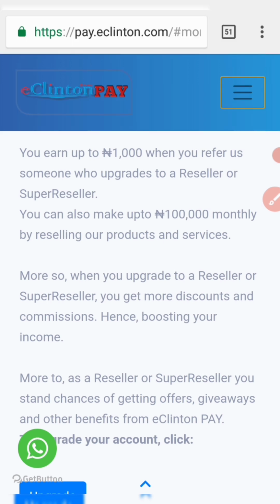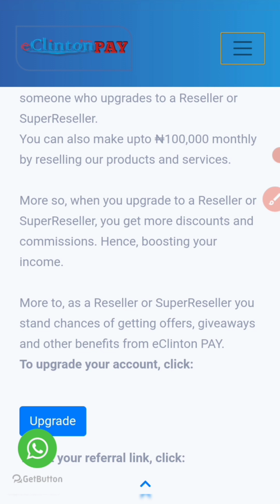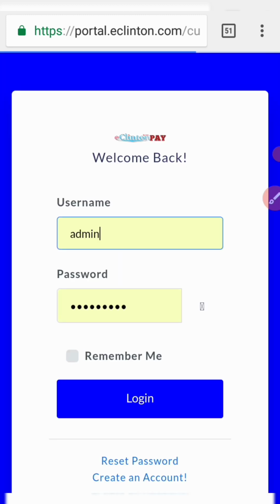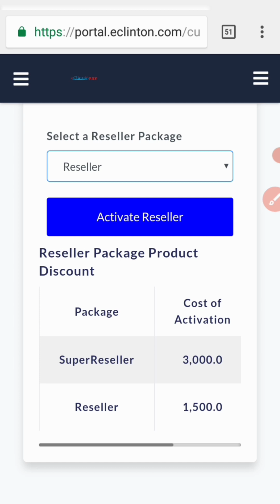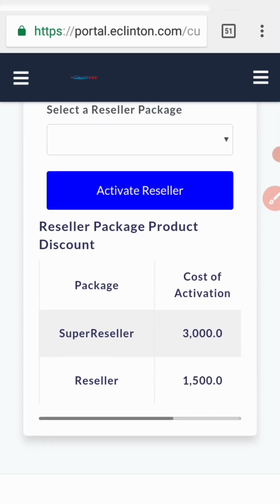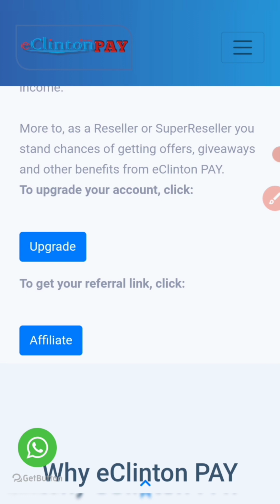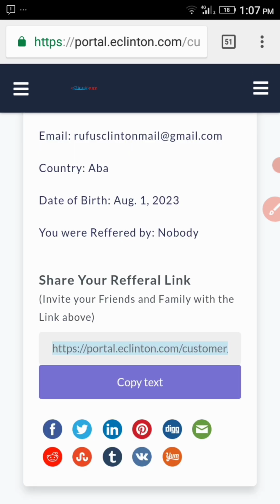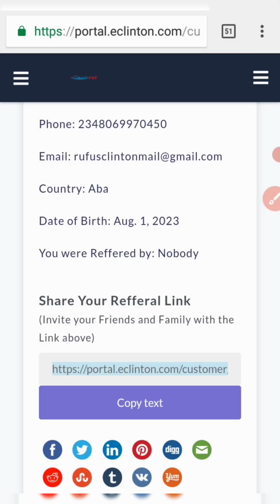How To Make Money With eClinton PAY